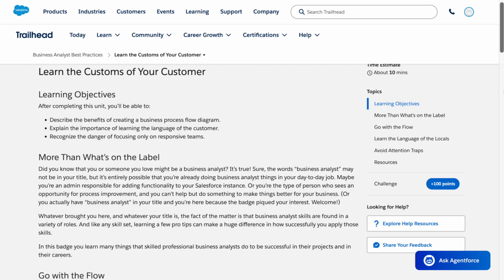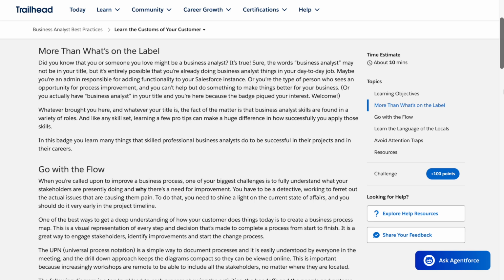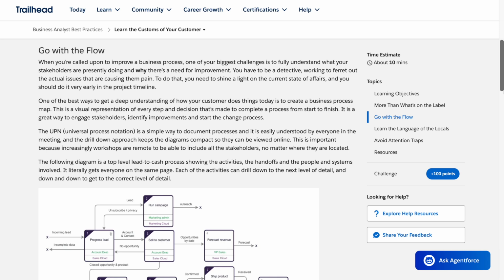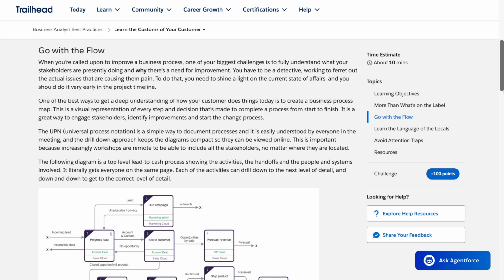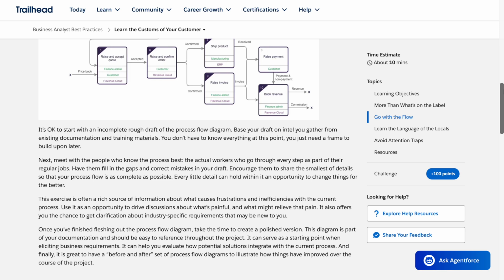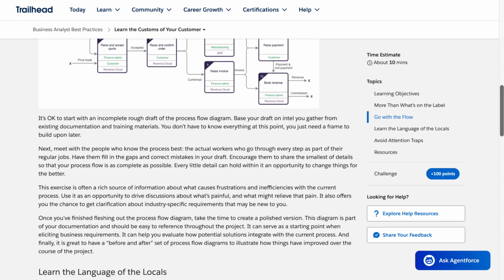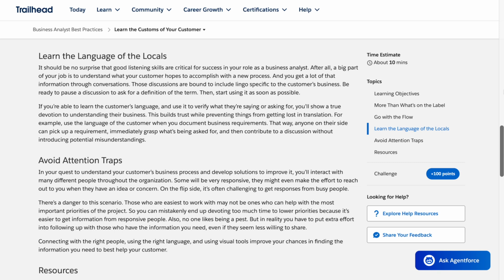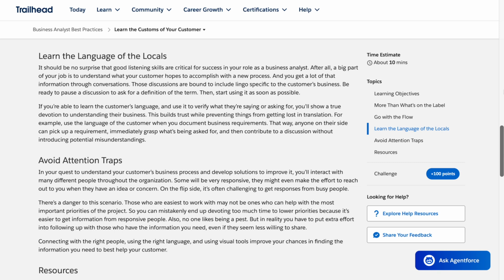Business Analyst Best Practices | Learn the Customs of Your Customer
In this video, I complete the lesson “Learn the Customs of Your Customer” from the “Business Analyst Best Practices” module.
6:17 Answers